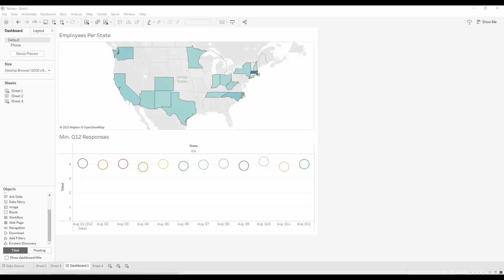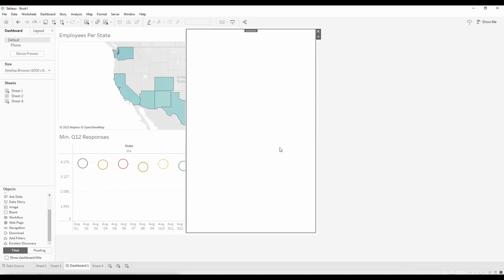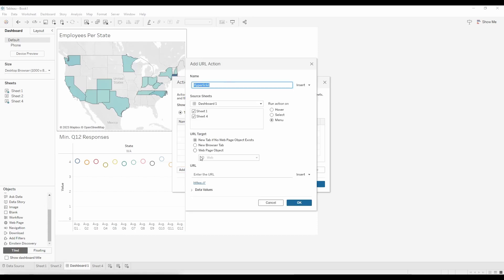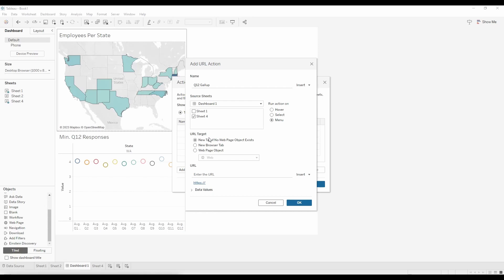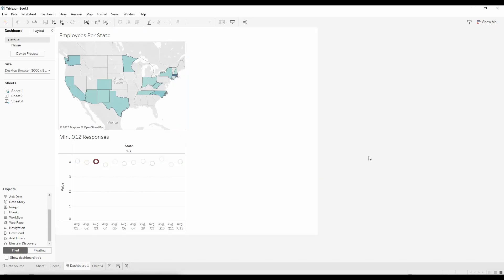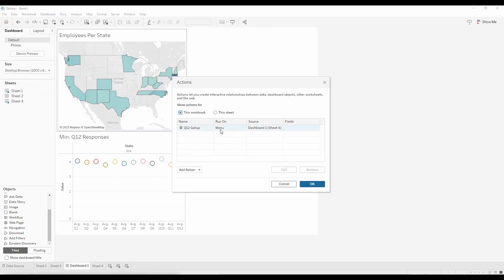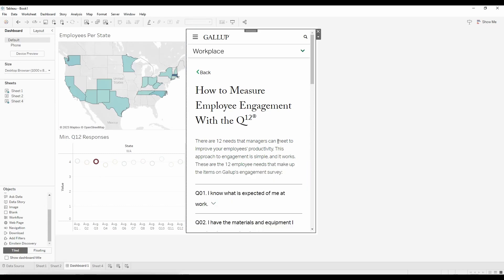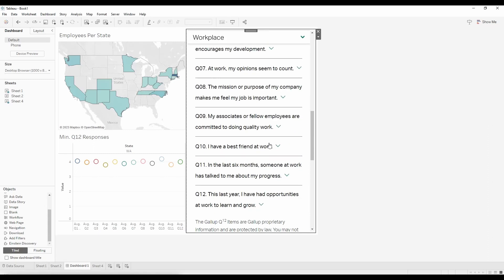Adding a Webpage to a Dashboard: Tableau Basics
In this video, you will learn how to add webpages to your Dashboard in Tableau. Specifically the video focuses on the following:
0:10 – 0:50 Adding Webpage
1:10 – 3:00 Run Action on: Menu.
3:01 – 4:00 Run Action on: Select.
4:01 – 4:36 Run Action on: Hover.
This skill will help you add more depth to your data. By the end of this video, you will have a better understanding of adding a webpage to your dashboard and the three different ways of running the action.

About Us:
The Vandal Analytics YouTube Channel includes bite-sized, student-created, how-to videos for that moment when you are using Tableau, Python, or Excel, or preparing to perform interviews or a journey mapping exercise and need a simple reminder about how to perform a task.

and the University of Idaho’s College of Business and Economics